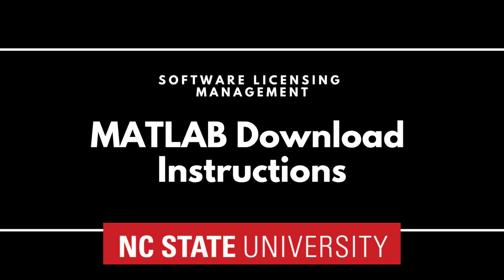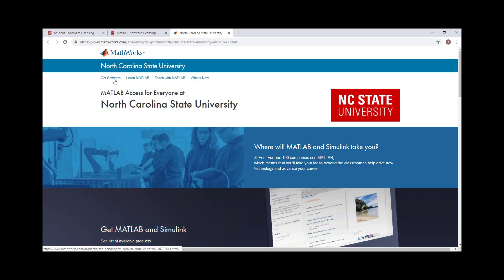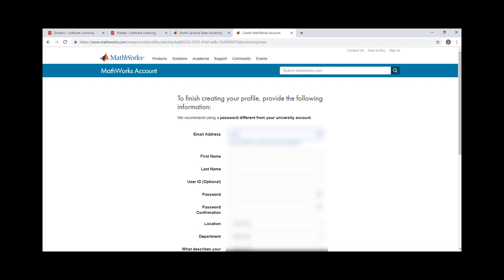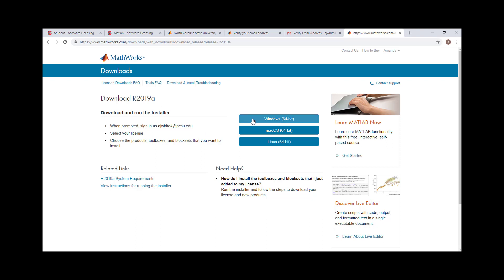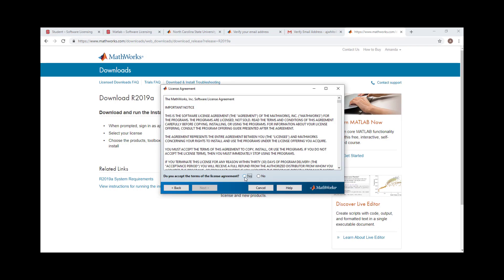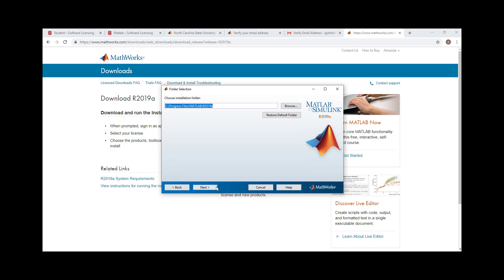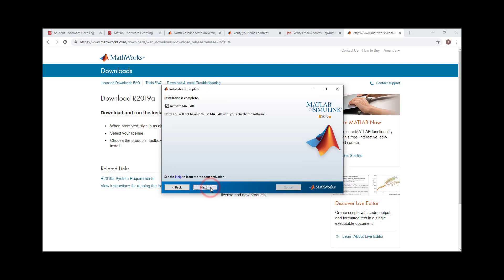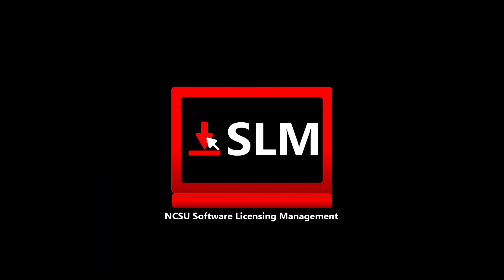Matlab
Instructions for NCSU students and employees to download Matlab.